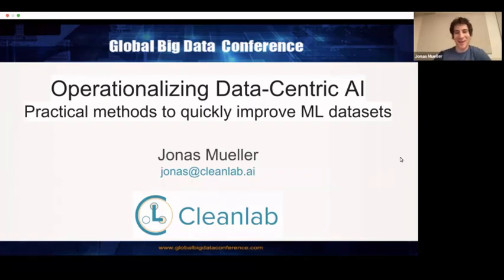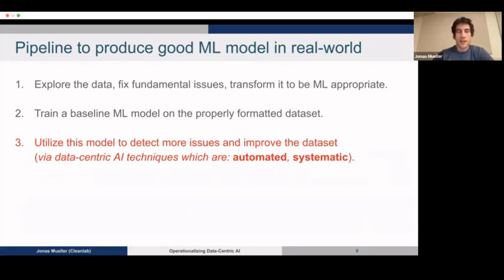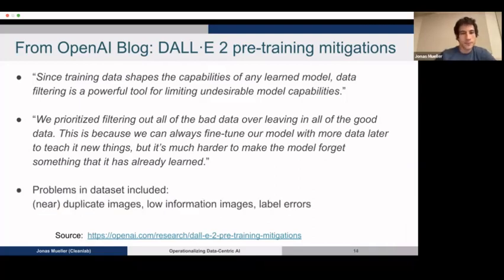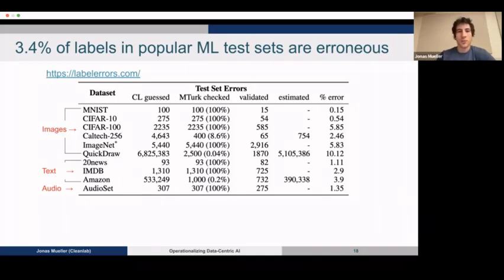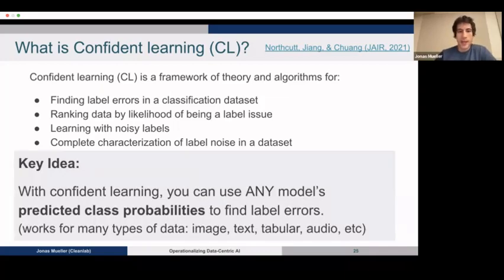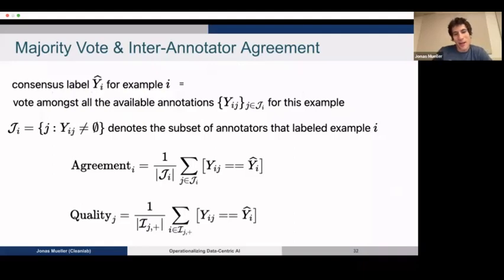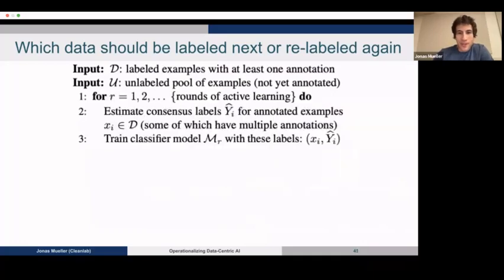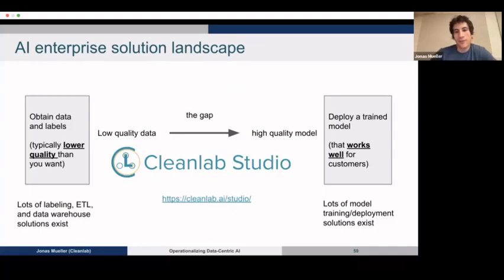Operationalizing data-centric AI: Practical methods to quickly improve ML datasets - Jonas Mueller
Jonas Mueller, Chief Scientist, Cleanlab Speaking at  Global AI Virtual Conference Mar 29th to 31st, 2023.
Topic
Operationalizing data-centric AI: Practical methods to quickly improve ML datasets

Abstract
In applied ML projects, experienced data scientists know that improving data brings higher ROI than tinkering with models. However the process of finding and fixing problems in a dataset is highly manual (ad hoc ideas explored in Jupyter notebooks). Cleanlab develops open-source software to help make this process more: efficient (via novel algorithms that automatically detect certain issues in data) and systematic (with better coverage to detect different types of issues). This talk will describe how high-level ideas from data-centric AI can be operationalized across a wide variety of datasets (image, text, tabular, etc). I will introduce novel algorithmic strategies to automatically identify various issues in data that we have researched and published papers on with extensive benchmarks. These include detection of label errors, bad data annotators, out-of-distribution examples, and other dataset problems that once identified can be easily addressed to significantly improve trained models. Thousands of data scientists have started using this sort of data-centric AI software, and results from a few case studies will be presented.